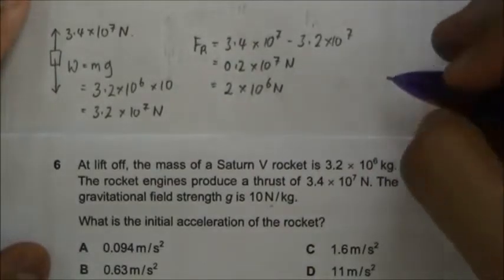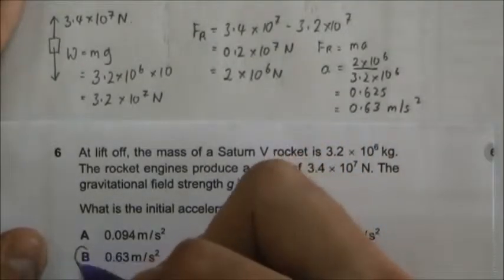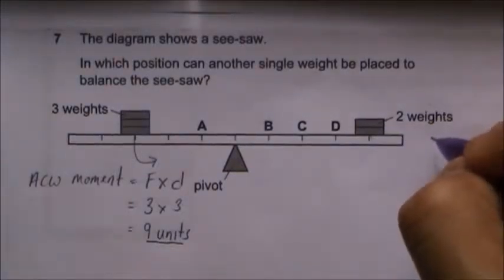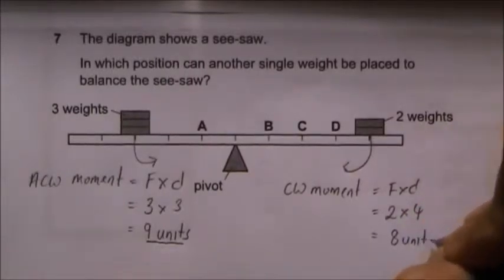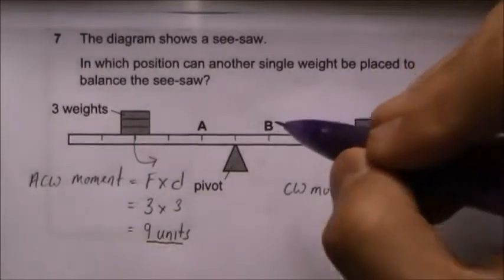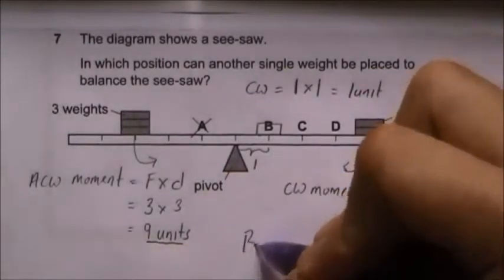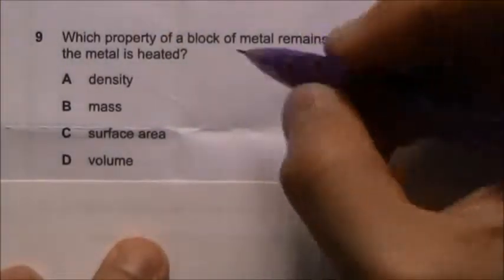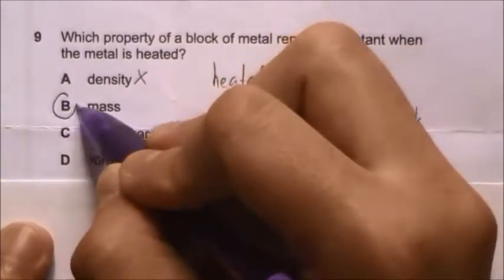2012 O' Level Pure Physics P1 Qn 6 to 10